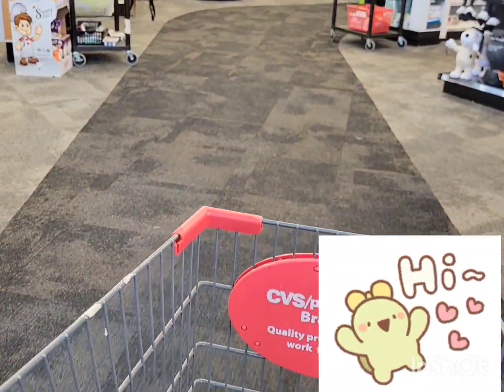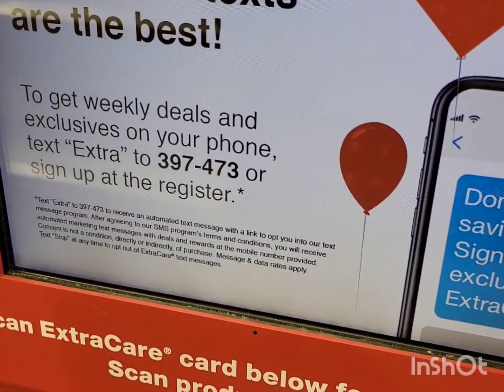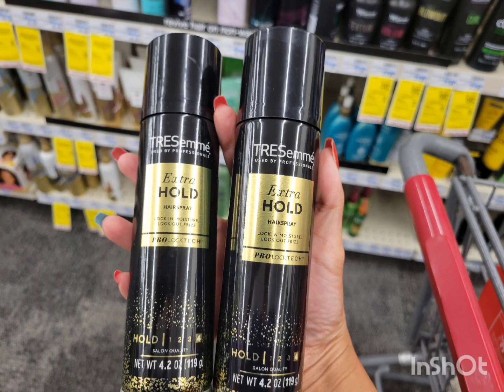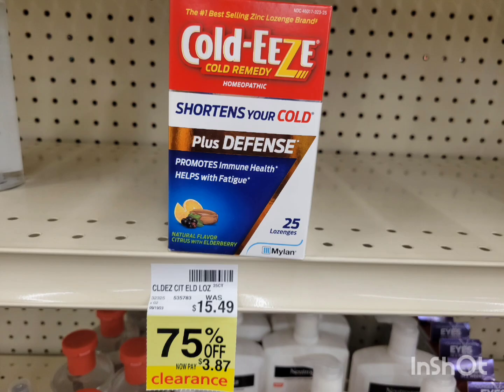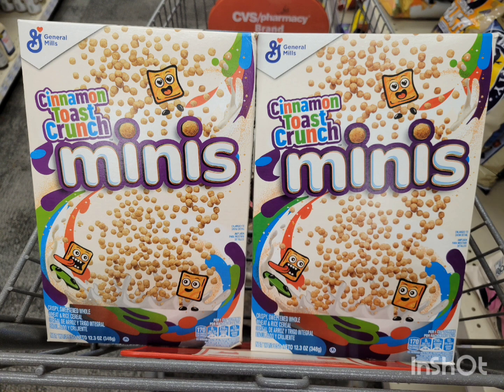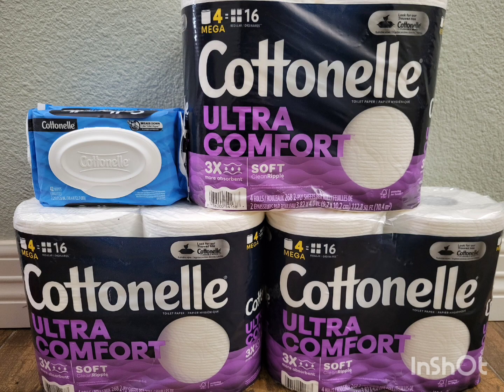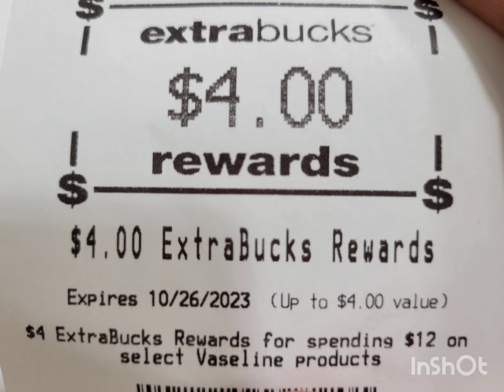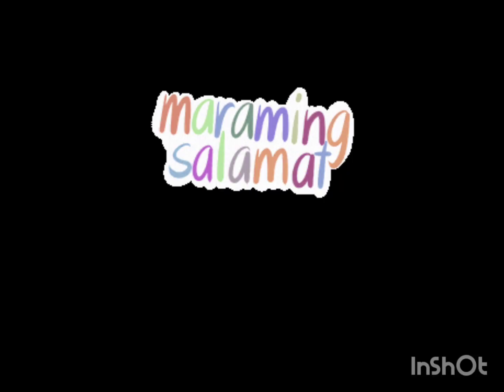CVS HAUL 9/24-9/30 | CHEAP FOOD & IBOTTA REBATE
I'm sharing the deals at  CVS haul for this week 9/24-9/30
cvsfree&cheapcouponingdeals this week

⭐️REBATE APPS⭐️

CVS JOIN TEXT PROGRAM - Text the word TEXT to 397473